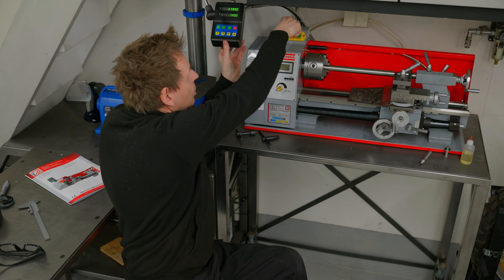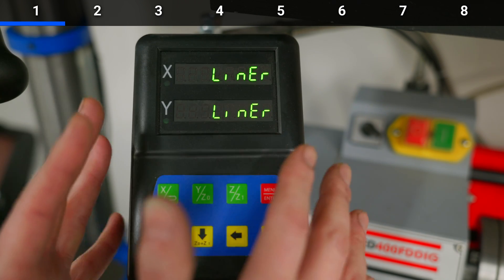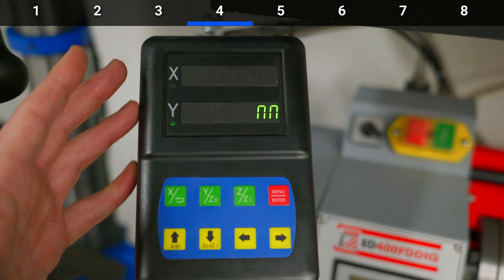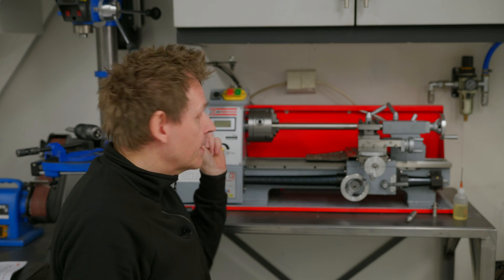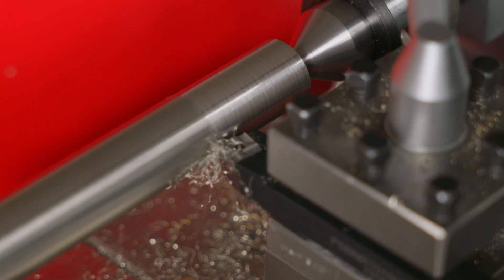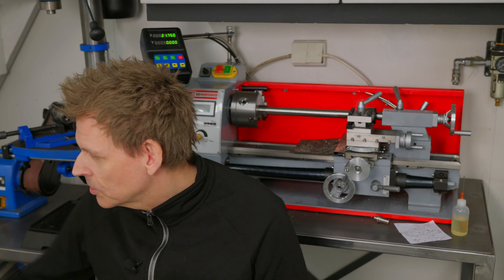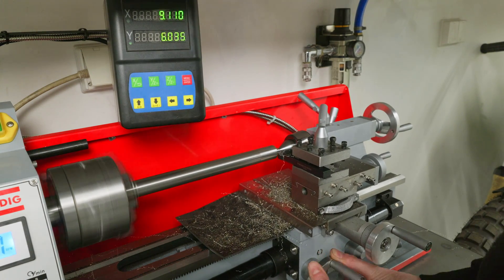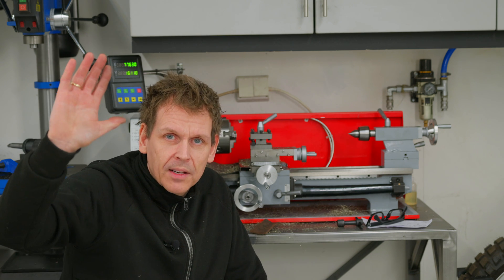Mini Lathe DRO - Setup and Getting Started Tutorial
My mini lathe, a Holzmann ED400, came with an DRO included. In this video I will show how to set it up and use it. This Digital Read-Out unit can be found on many lathes and on mills as well.

00:00 Getting started with the DRO
02:10 The Setup Procedure
05:21 Verify the Setup
06:56 How to use the DRO
08:51 Example using the DRO
10:04 The benefits using DRO
10:50 Finishing the Example Piece

Music from Uppbeat (free for Creators!)